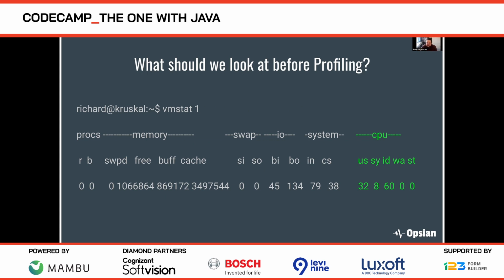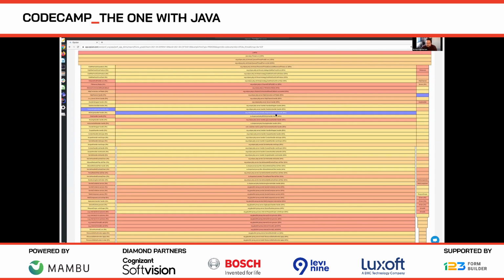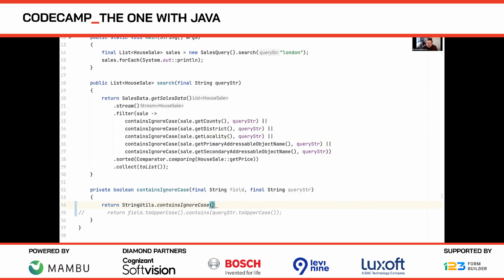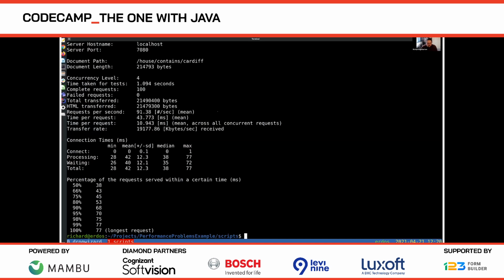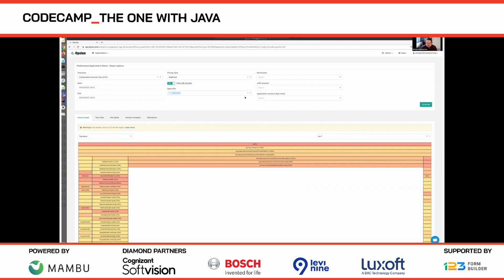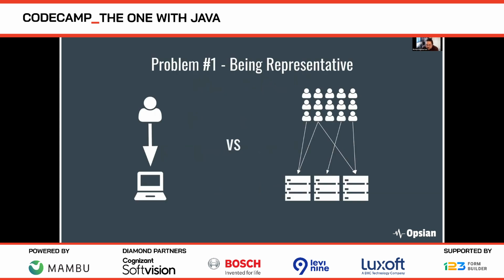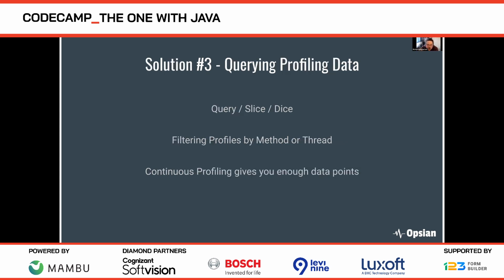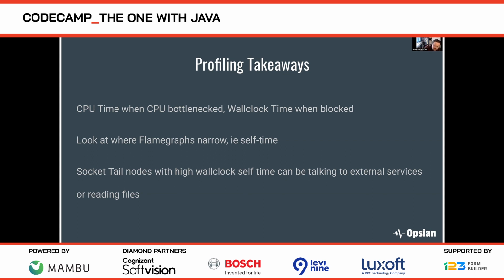Fantastic Performance and where to find it, with Richard Warburton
Fantastic Performance and where to find it, with Richard Warburton at Codecamp_The One with Java, April 2021

This example-driven talk will guide you through concrete approaches to using continuous profilers in a production environment. Remember the old days - when your software stack was simple to understand and requirements were less demanding? With modern systems distributed microservices talk to each other all the time over the network. Cloud deployments mean a huge variance in the type of hardware that you deploy to. Rapid iteration and deployment cycles result in rapidly changing workloads that invalidate performance tests before they’re written. Globalized, 24/7 uptimes mean that functional or performance outages aren’t acceptable at any point in time. These changes have helped businesses get their product out to market much more rapidly but they often make it harder for developers to find and fix performance problems or to improve the efficiency of their systems. From attending this talk you’ll understand * Common profiling visualizations and reports * How to use profilers to solve performance problems * The benefits of continuous, exploratory, profiling. * How to improve scalability, have happier customers, and reduce infrastructure costs.

Richard Warburton - CTO, Developer, and Teacher at Opsian

Richard Warburton is the CTO and co-founder of Opsian - a cutting-edge Performance Tooling company and lead developer of the High-Performance Artio FIX Engine. He’s also a Pluralsight Trainer, Best Selling Book Author and Conference Speaker, PhD, Londoner.